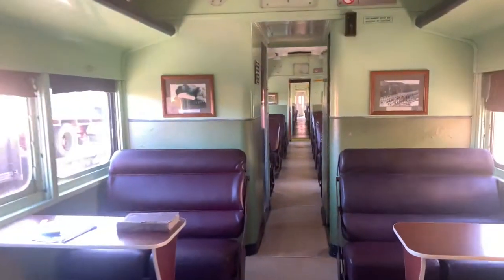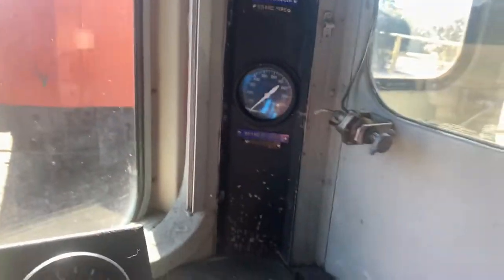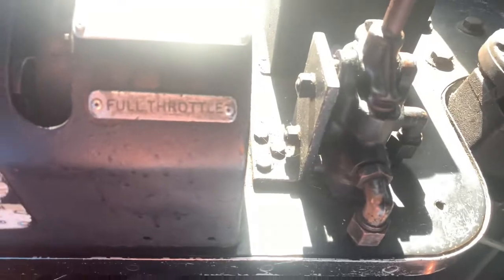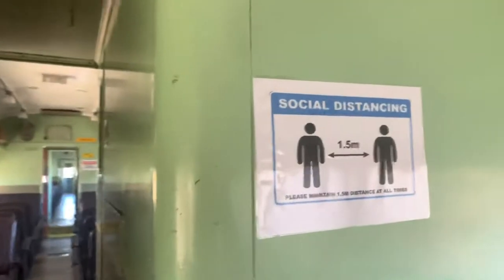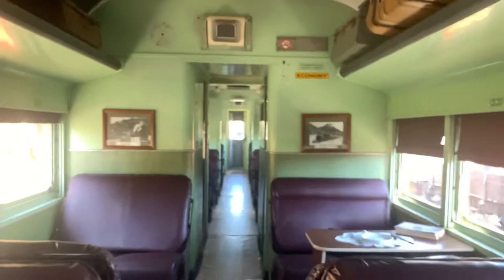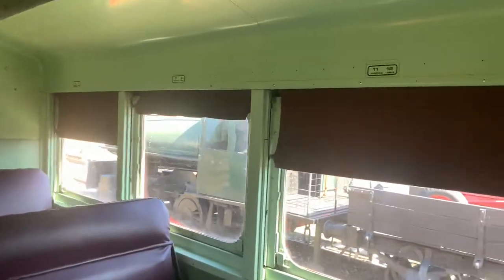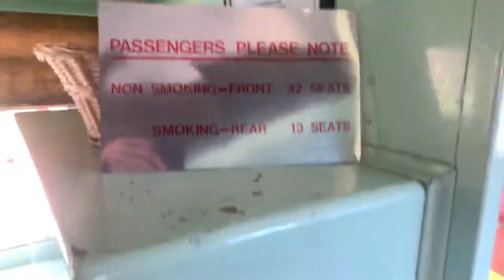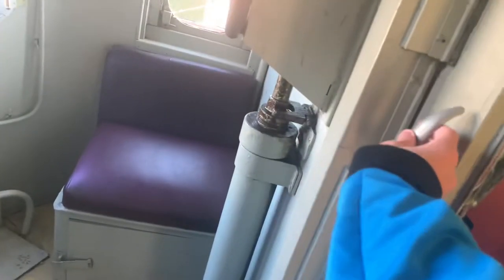Inside A 620/720 Class Railmotor | Tenterfield Railway Museum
Good old Tenterfield. Since the video sort of explains it all, I don't need a huge description unfortunately however the next video will be big. Thanks to the guys at the museum for allowing me to film here.

Filmed: 24/07/2022
Published: 13/08/2022

-NRTV, 2022.